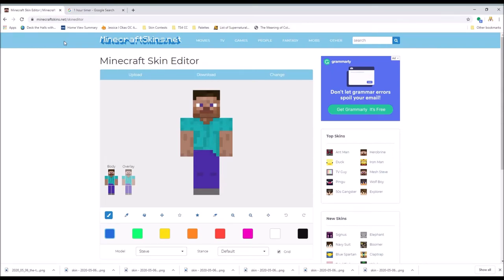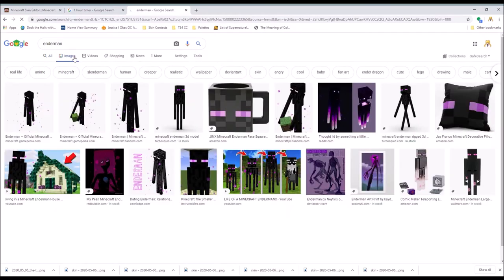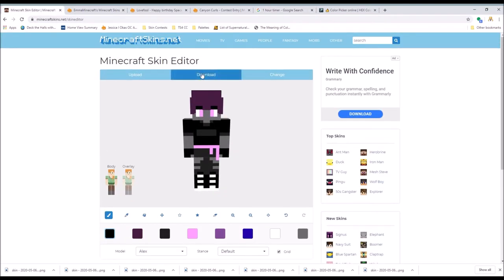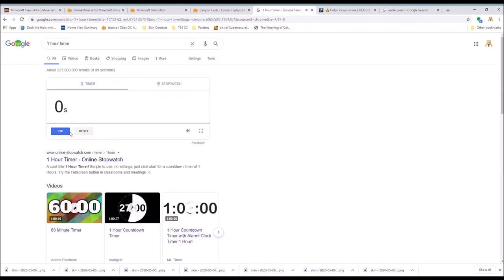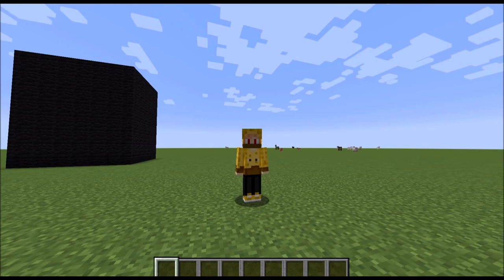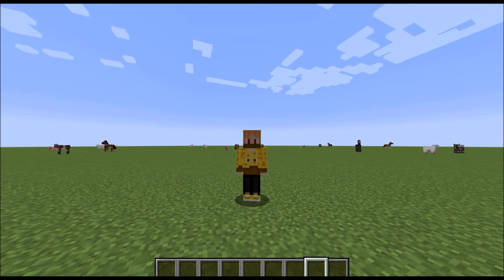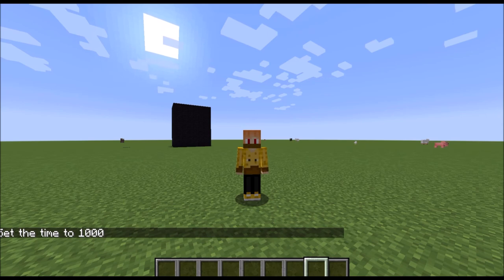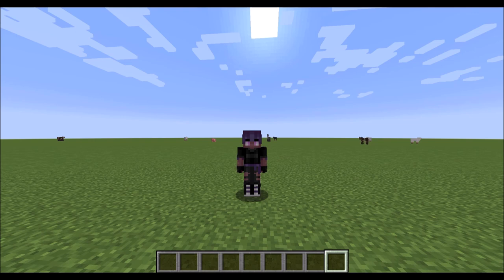[VOTE] Skin Brawl Episode 2 | Mobs as Humans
Hey guys! The theme this time is mobs! Make sure to vote in the comments! Conner and I were both super hyper lmao. Are you guys proud of me for following my schedule so far?